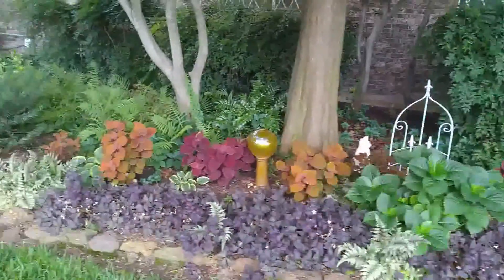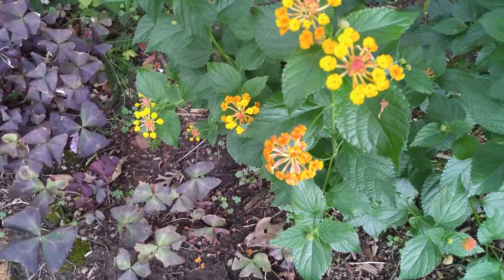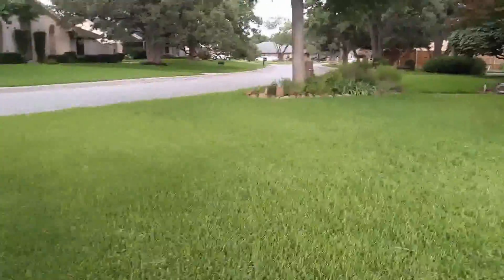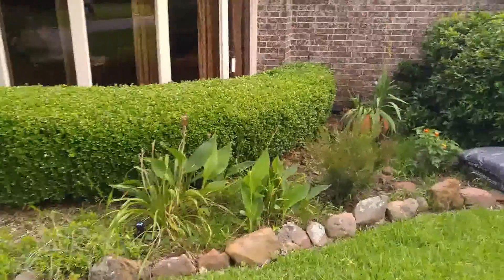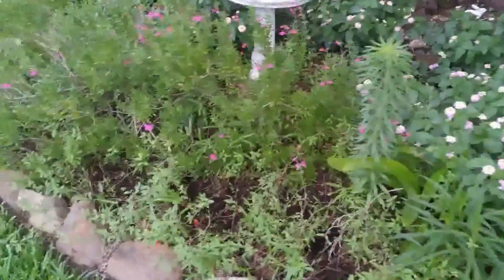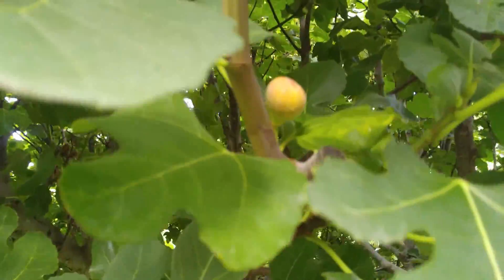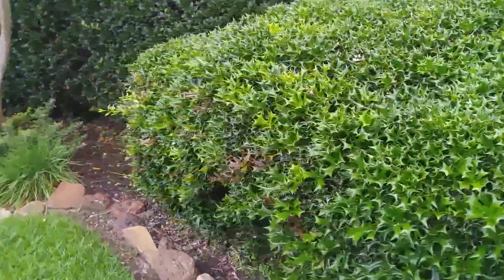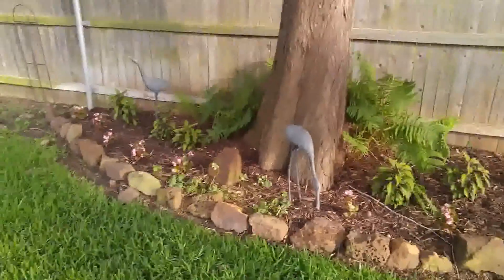Copy of June 22, 2017